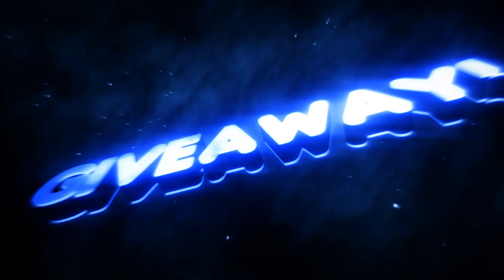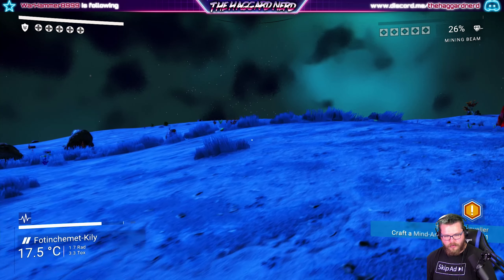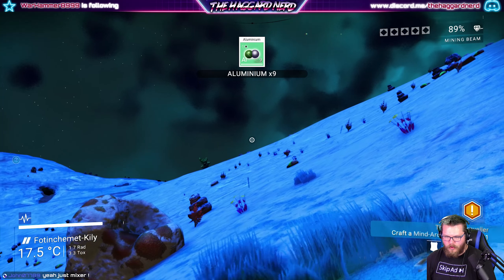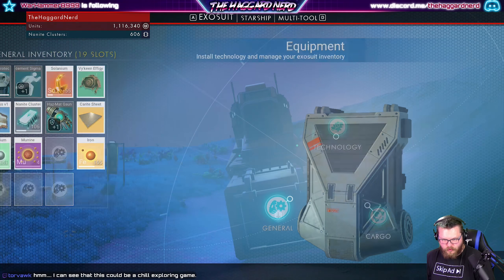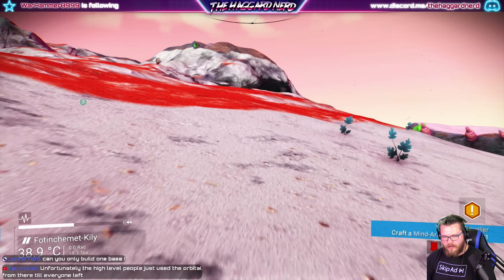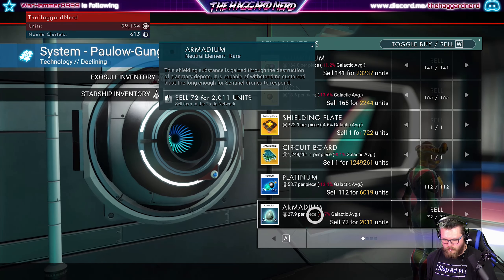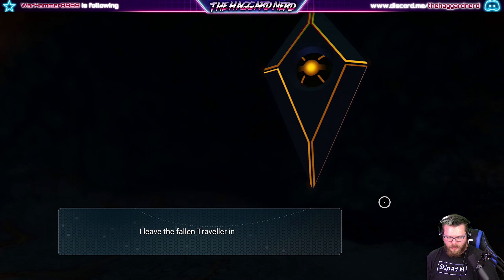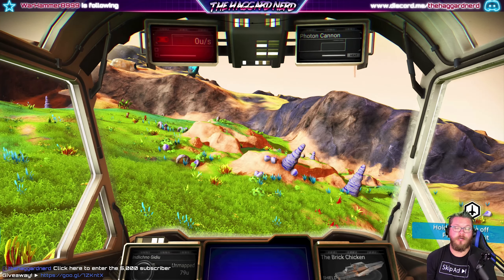FOUND ANOTHER PORTAL GLYPH! ► No Man's Sky #56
Let's Play No Man's Sky! This game has faced harsh criticism due to not living up to the hype that came before it's release.  However, they have recently starting rolling out some significant updates which shows that they are trying to take the game in a more positive direction.  Personally, I really enjoy the game, and with this latest 1.3 Atlas Rises update, I'm super excited to share it with you guys!